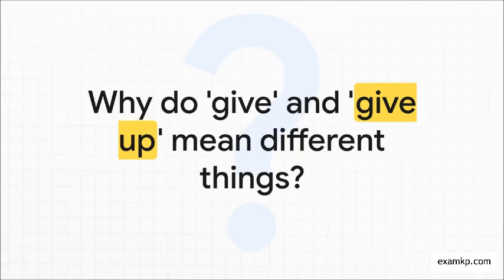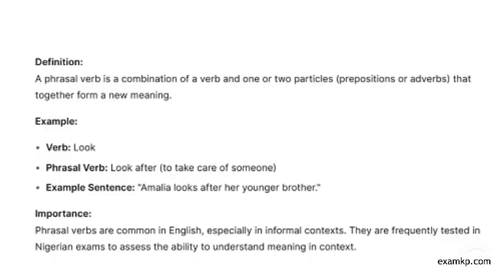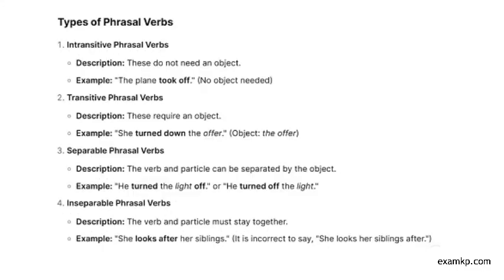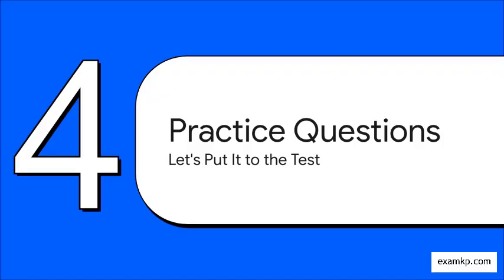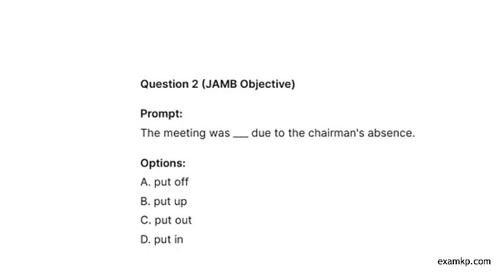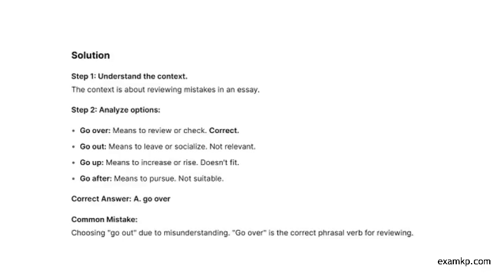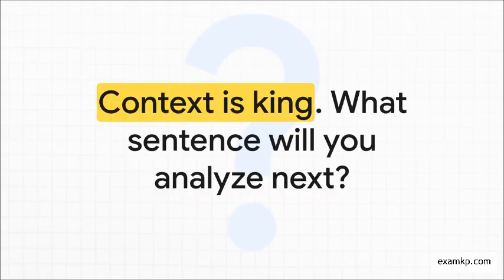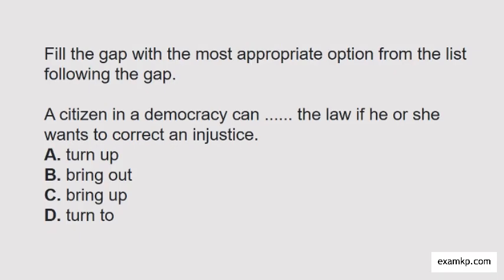Mastering Phrasal Verbs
for free resources, practice questions, and study guides!

Boost your English Language skills for WAEC, JAMB, and NECO with our comprehensive lesson on **Phrasal Verbs**! 📚 In this video, we break down everything you need to know about phrasal verbs—those tricky verb-particle combos that are tested in all three exams. From understanding their meanings to tackling real exam questions, we’ve got you covered!

**What You’ll Learn**:

* What phrasal verbs are and why they’re crucial for WAEC, JAMB, and NECO.
* Clear explanations with Nigerian context examples (e.g., "pick up" a friend from school).
* Types of phrasal verbs: transitive, intransitive, separable, and inseparable.
* Step-by-step solutions to **9 real exam questions** (3 each from WAEC, JAMB, and NECO).
* Expert tips to avoid common mistakes and ace phrasal verb questions.

**Why Watch?**
This lesson is part of our complete English Language series, designed to help Nigerian students excel in their exams. With engaging explanations, practical examples, and exam-focused practice, you’ll master phrasal verbs in no time! 💪

for more exam prep resources, practice questions, and study guides!

Drop your questions in the comments, and let’s get you ready to ace your exams!